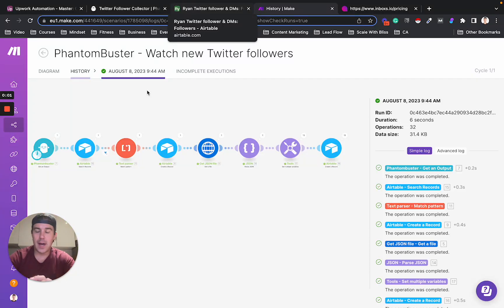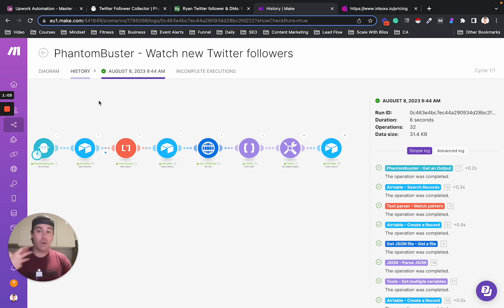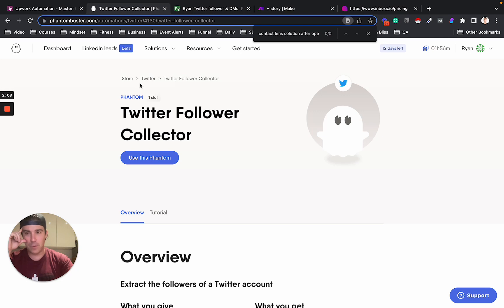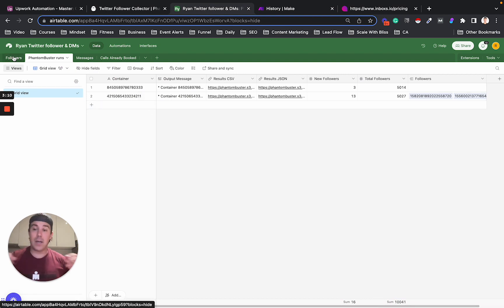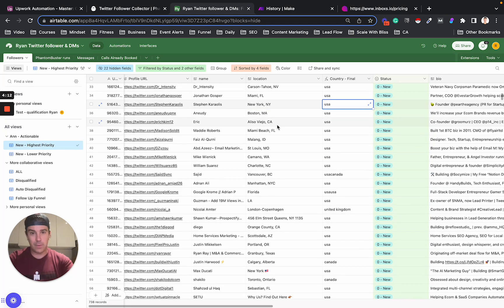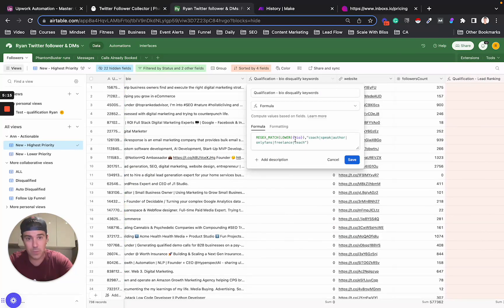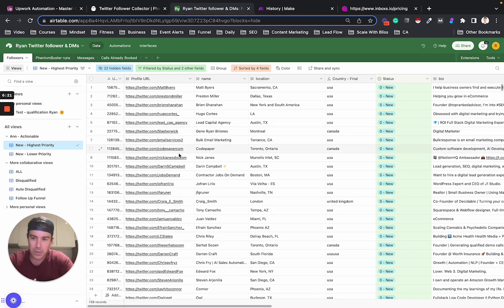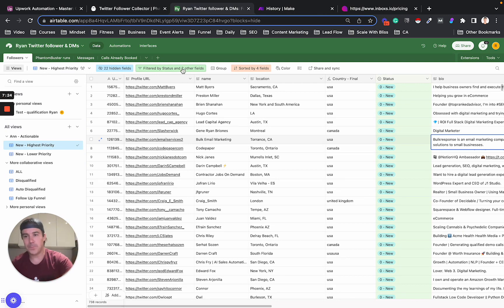I built an Automated Twitter Lead Generation System (no code automation tutorial)